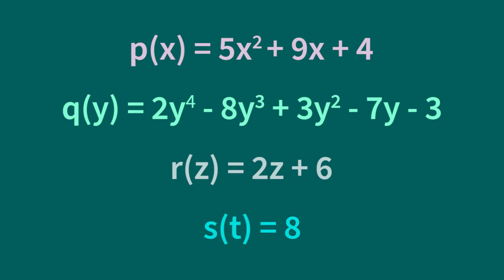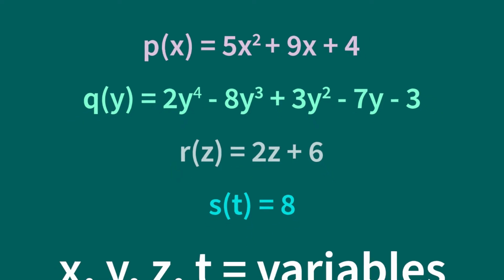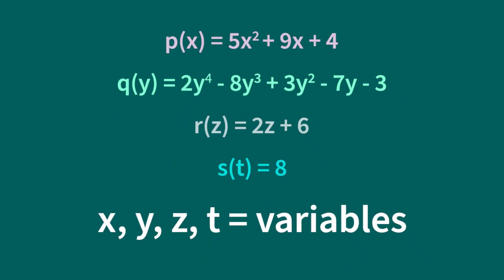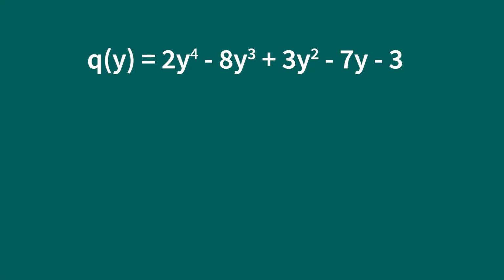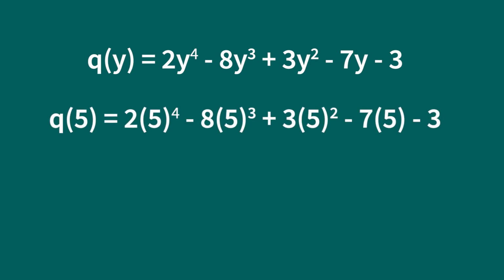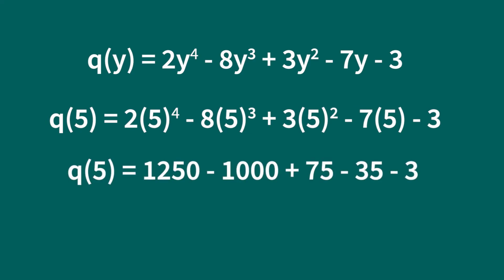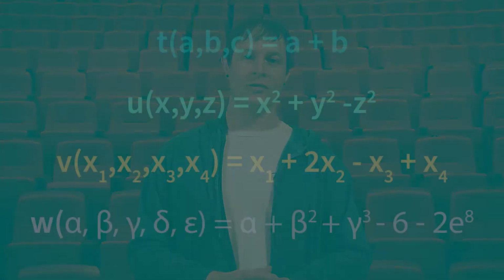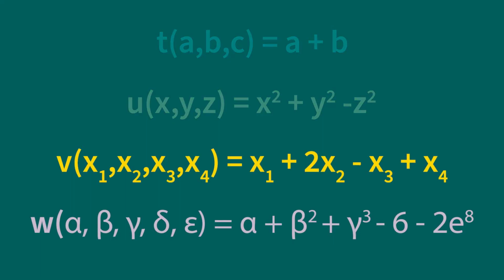Extension 1 Bridging Course - Introduction to Day/Module 5